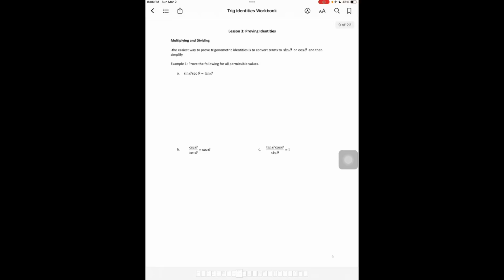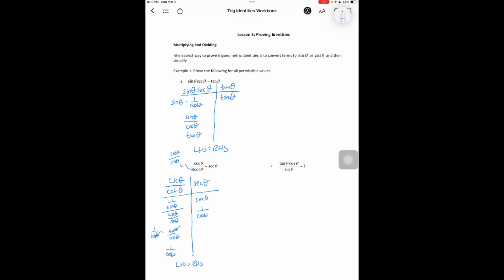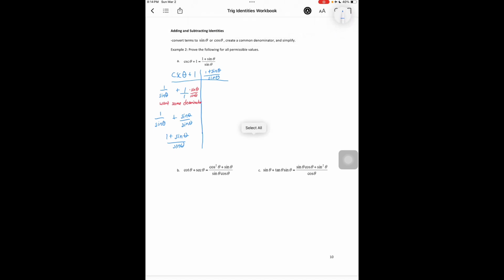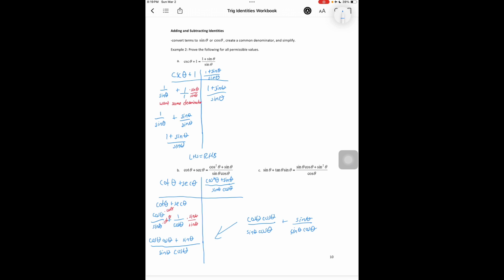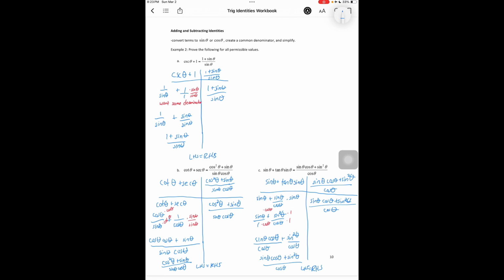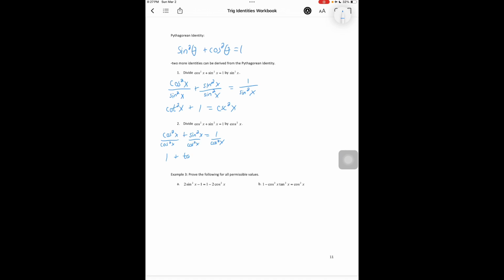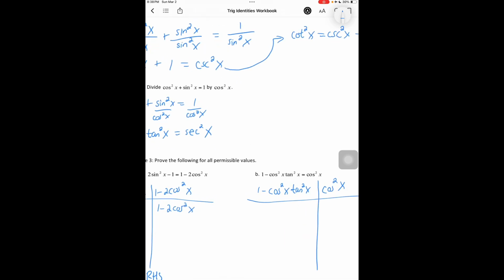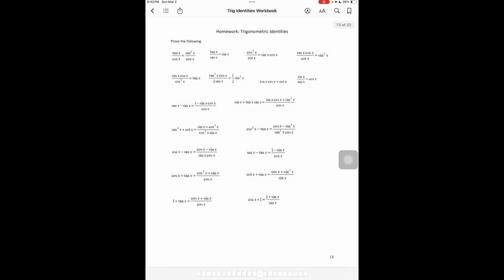Trig Identities Lesson 3